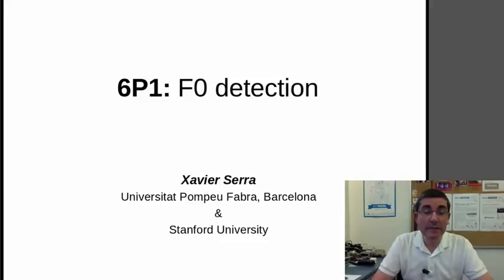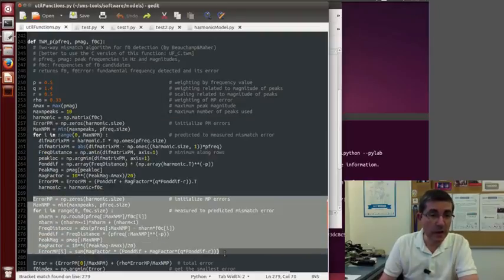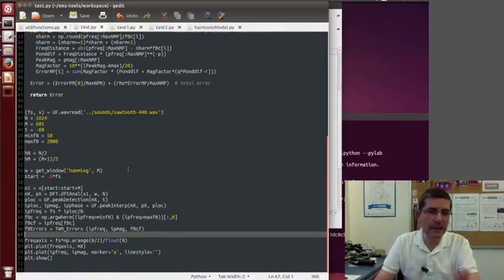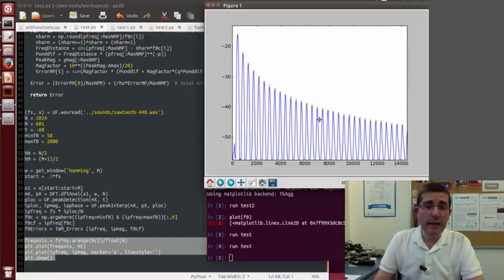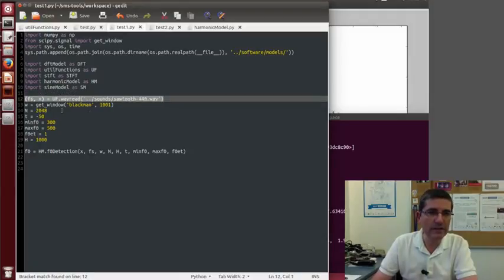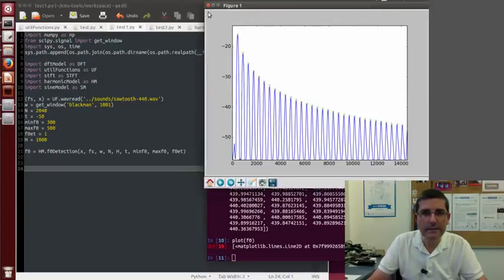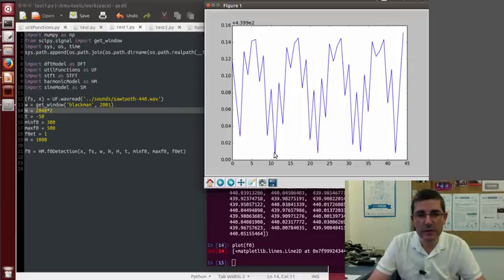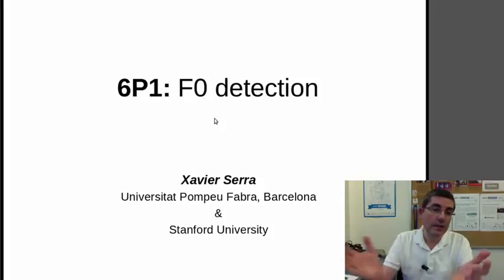6 6 6P1 Programming lecture 1 F0 detection week 6